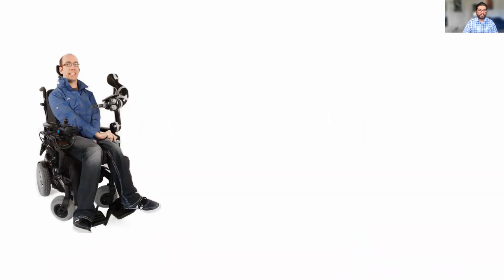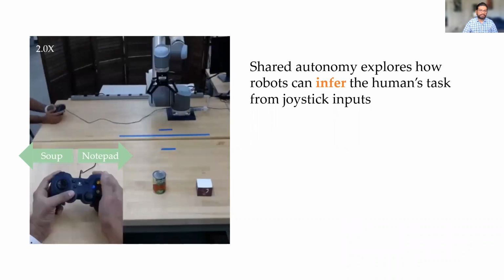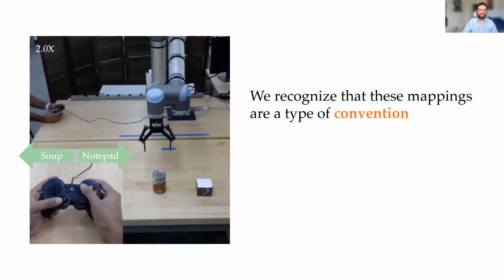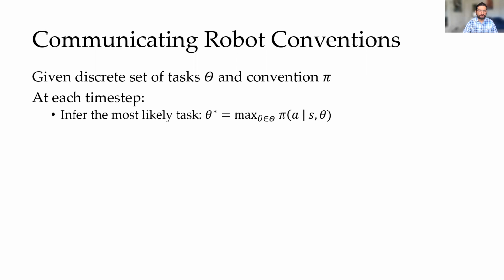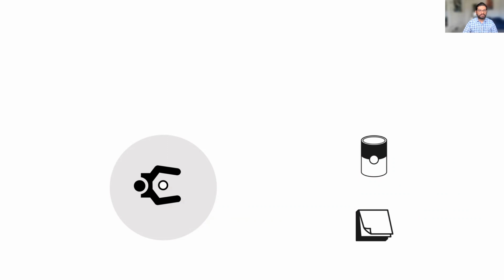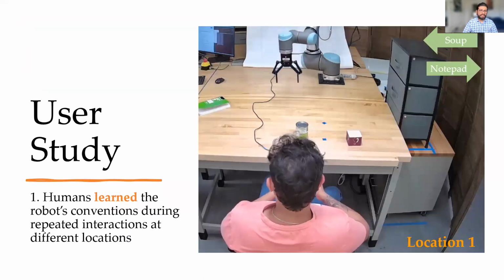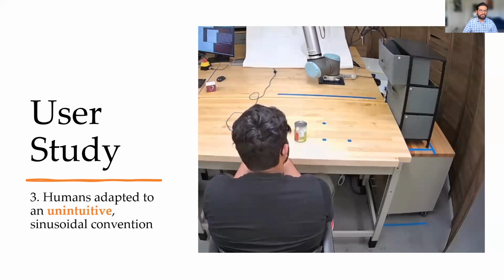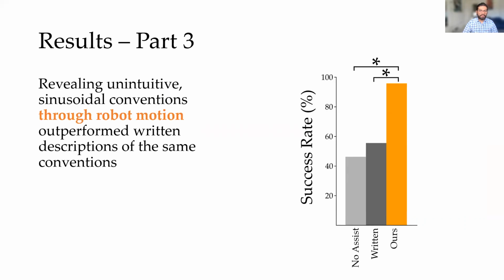Communicating Robot Conventions through Shared Autonomy [Talk]